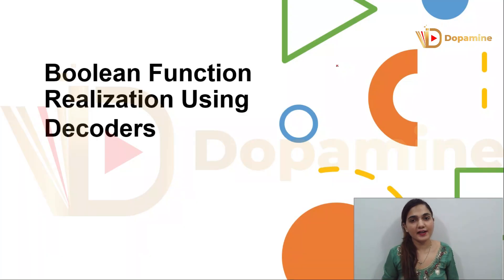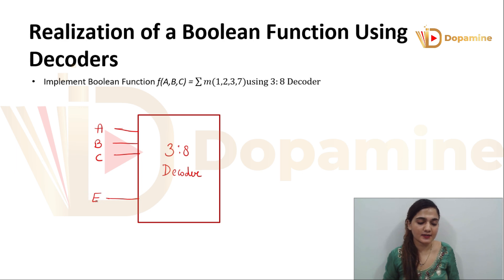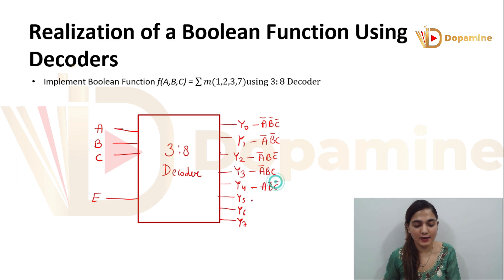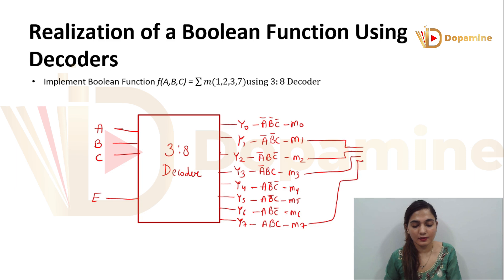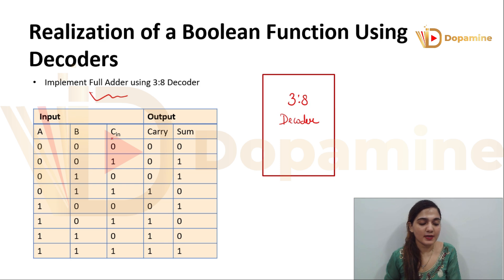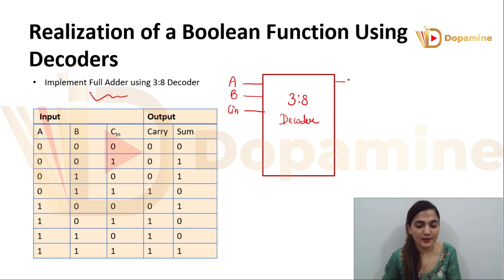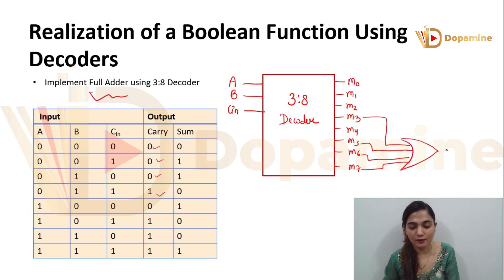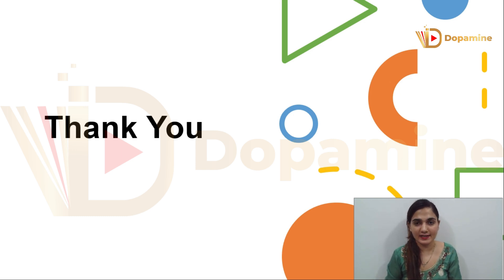Realization of Boolean Functions Using Decoders | AND Gate Using Decoder | Digital Circuits GATE NET